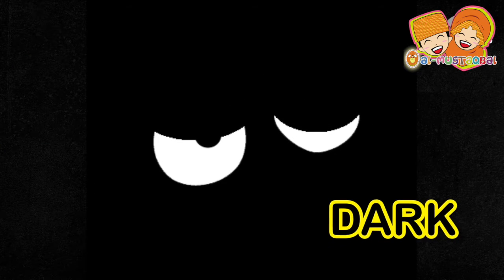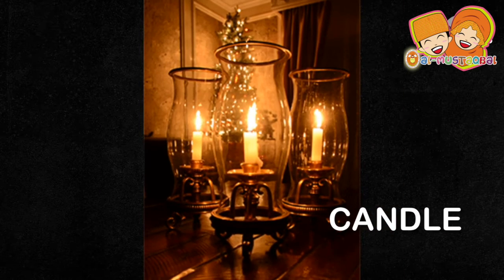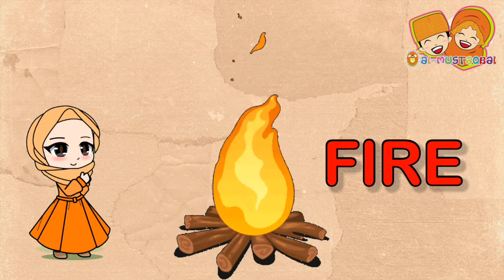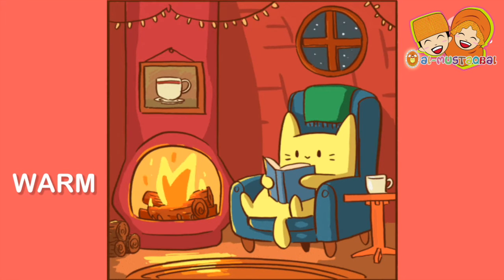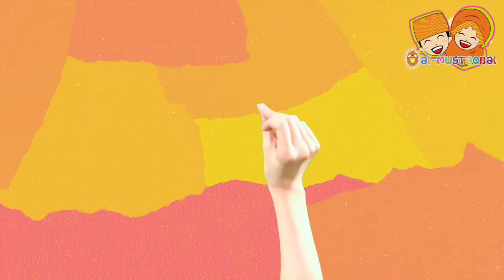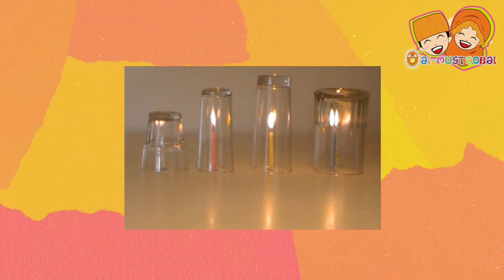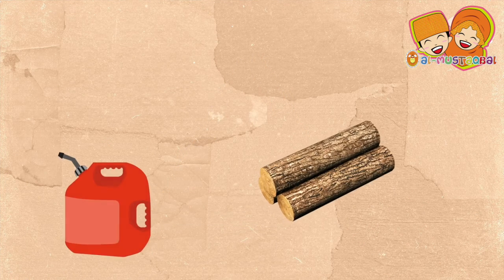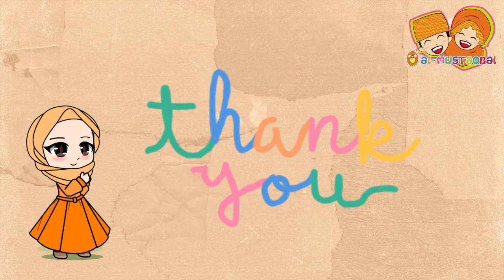What do you know about FIRE?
Let's learn what fire produces and what dose fire need to burn.